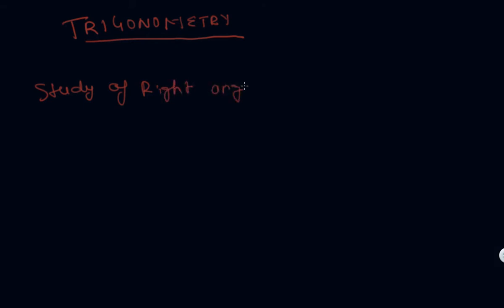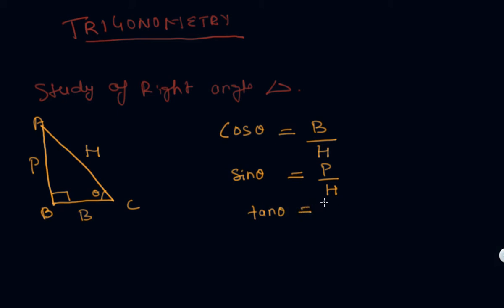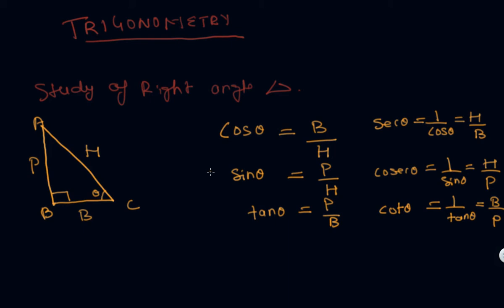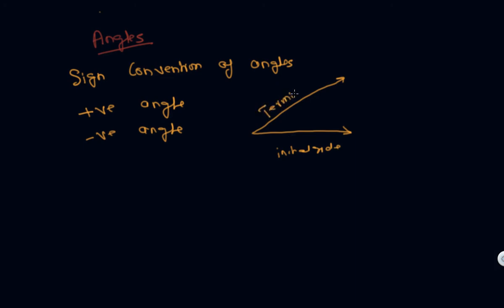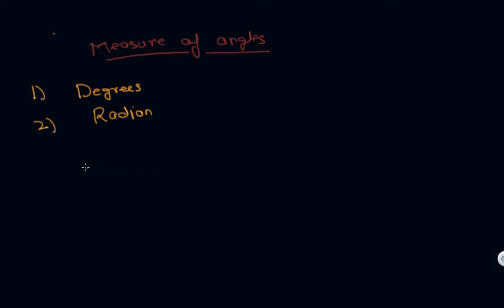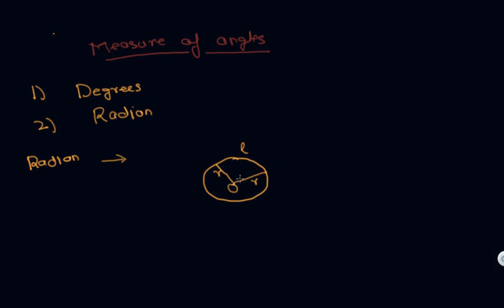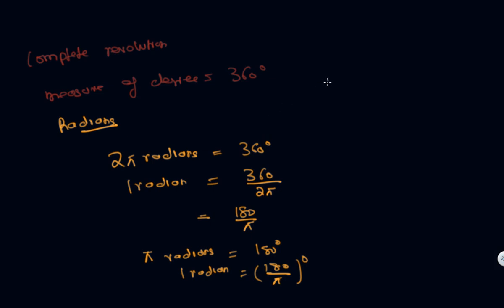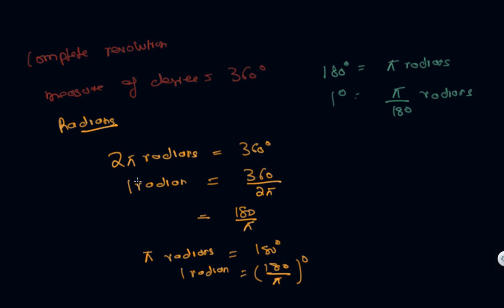Introduction to Trigonometry ,Measure of Radians & Degree | Class 11 Maths Trigonometry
Class 11 Mathematics Trigonometric Functions by Vishal Thareja